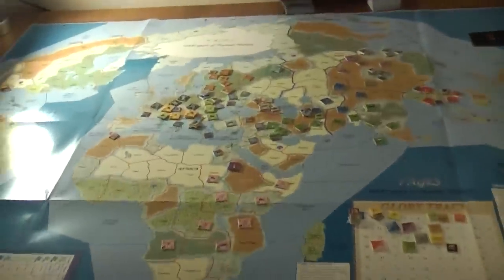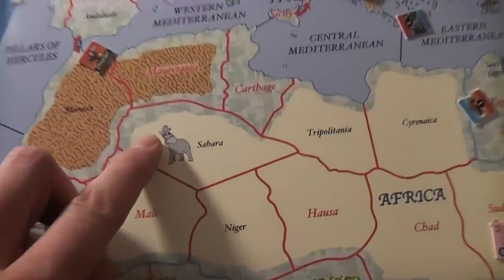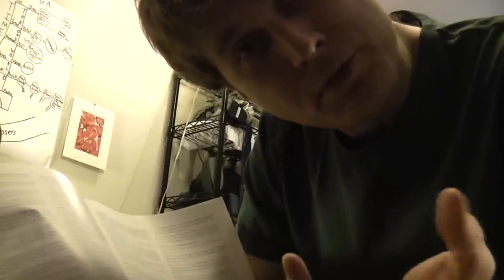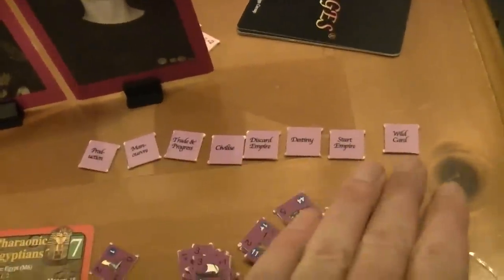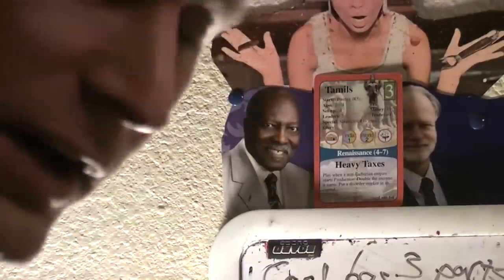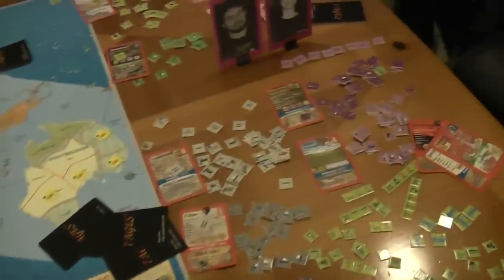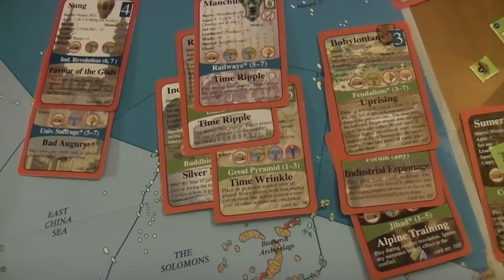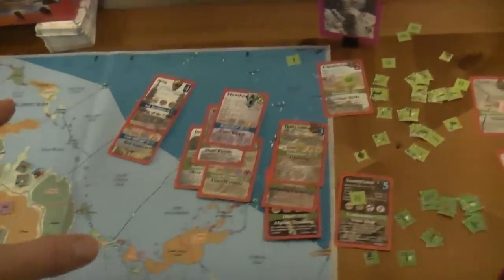Hello! A Review of 7 Ages